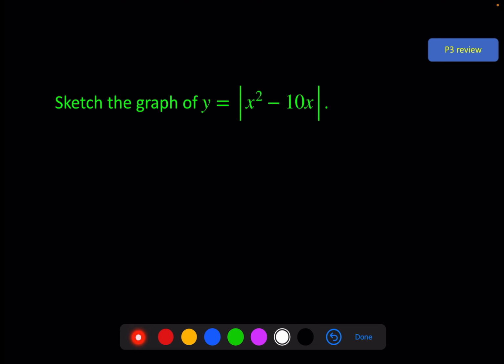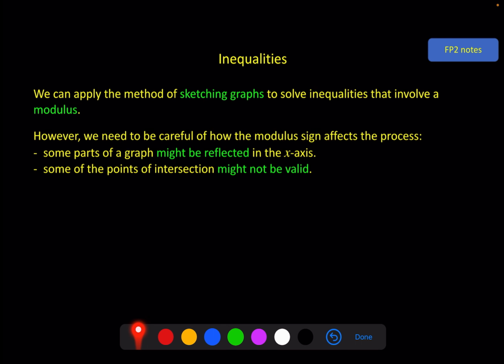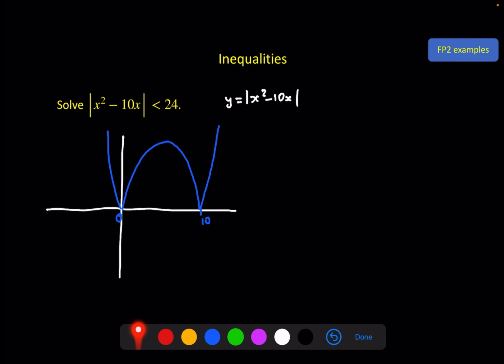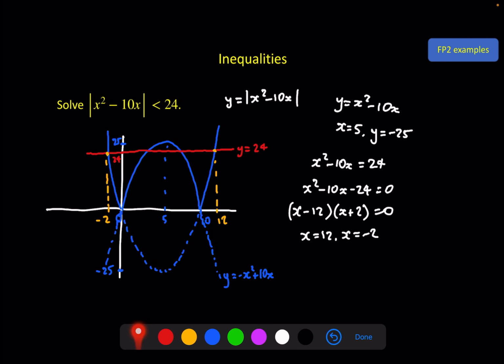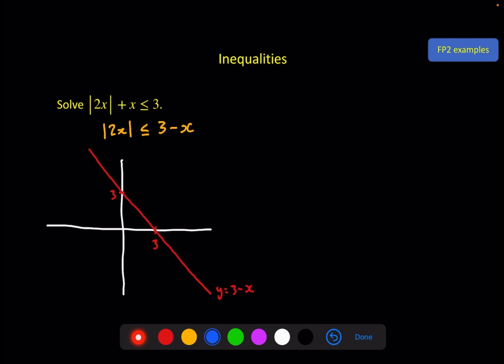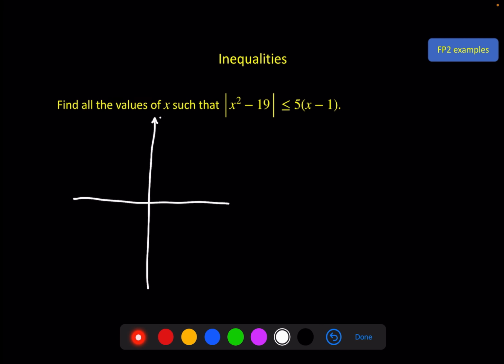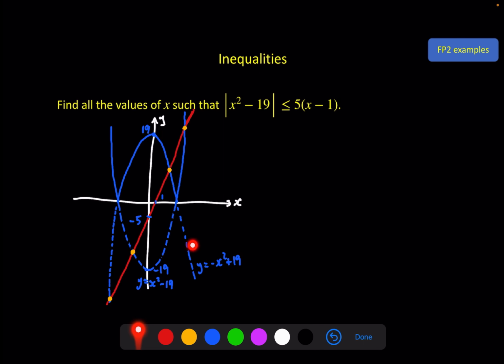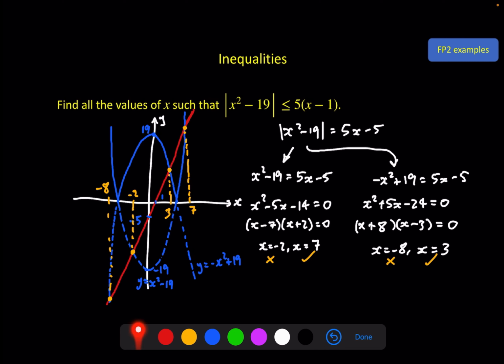Further Pure 2 - Inequalities - Video 3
Solve inequalities involving a modulus.